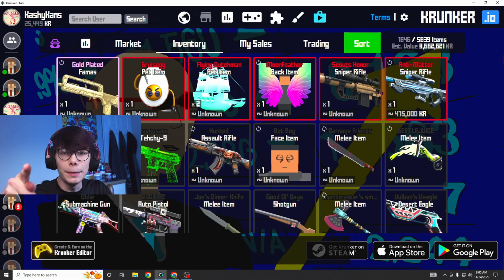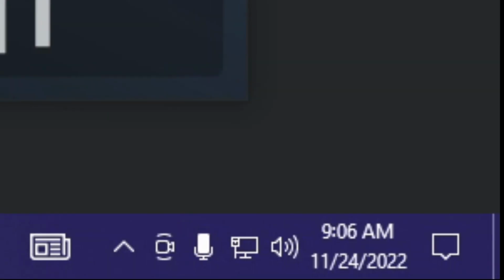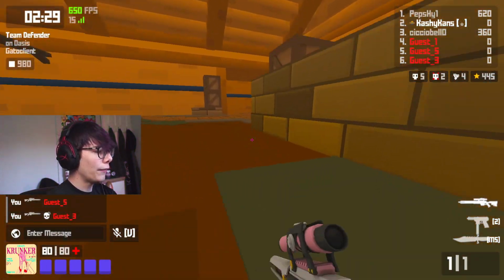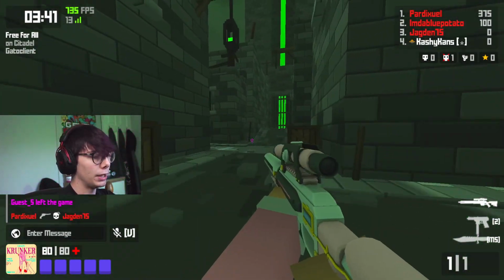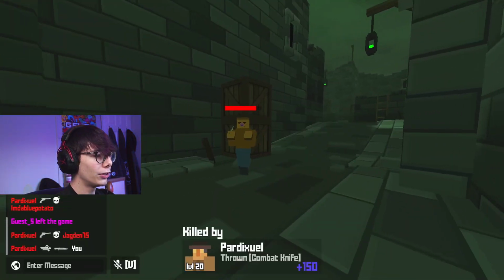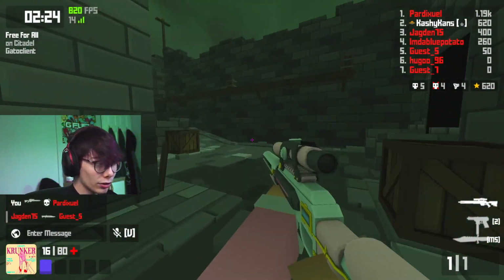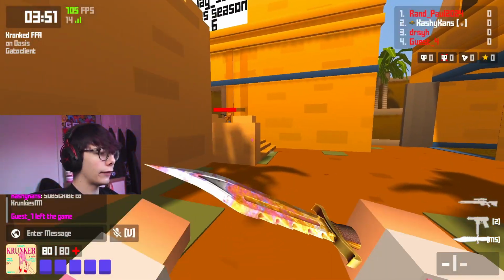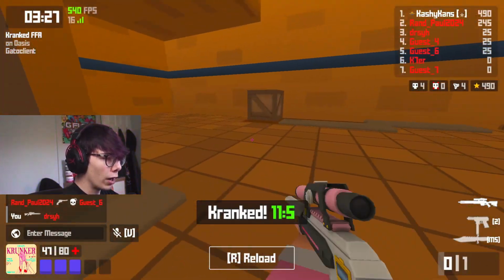Nuking With NEW Charge Rifle is NOT EASY! (Krunker SEASON 6)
Nuking With NEW Charge Rifle WAS NOT EASY! (Krunker SEASON 6)

►USE CODE KASHY WHEN BUYING KR!

this video shows: new krunker skins in krunker.io season 6. a new class in krunker new krunker charge rifle nuking in krunker season 6 with krunker new class from the new krunker season 6 update